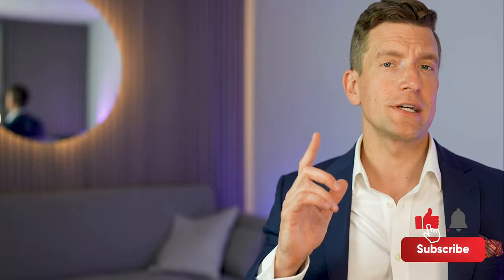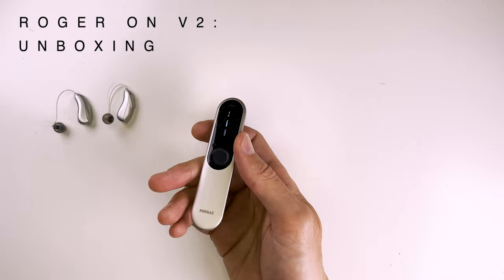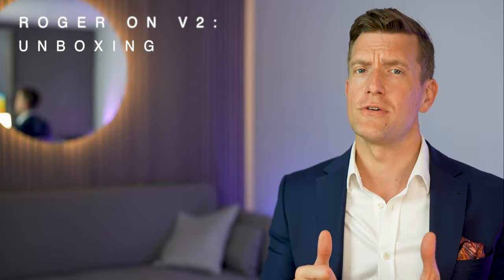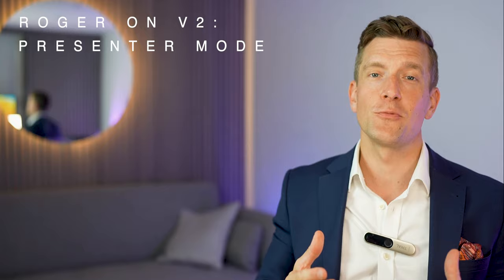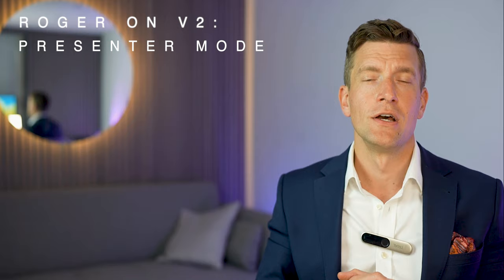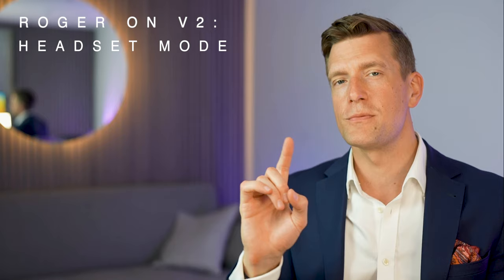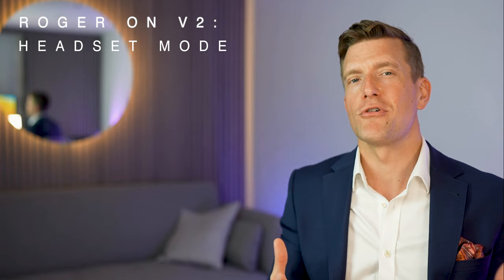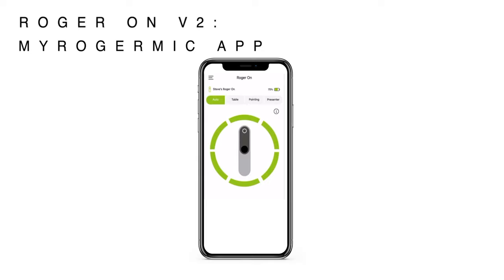The Phonak Roger On V2 Supercharges your Hearing Aids | FULL FEATURE REVIEW!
Struggling to hear in background noise? Hearing aids not helping? Roger On V2 may be the answer. With Phonak's MultiBeam 2.0 technology, Roger On V2 can analyze your environment and deliver clean speech directly to your hearing aids. And with table mode, presenter mode, and pointing mode, Roger On is the most versatile remote microphone on the market—it can handle almost all of the demanding listening situations you throw at it.

00:00 Introducing the Roger On v2
01:40 A Physical Tour of the Roger on v2
03:40 Feature 1: Table Mode
05:00 Feature 2: Presenter Mode
06:23 Feature 3: Pointing Mode
07:30 Feature 4: Media Mode
08:21 Feature 5: Headset Mode